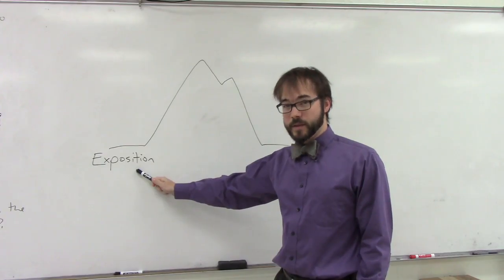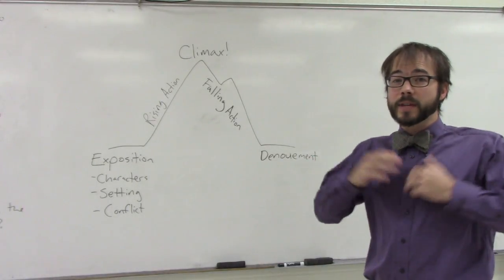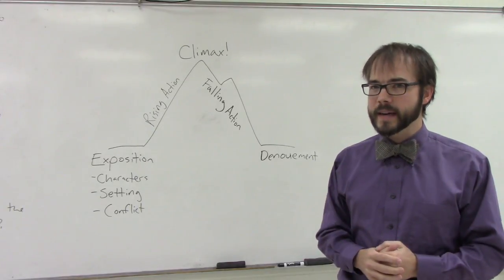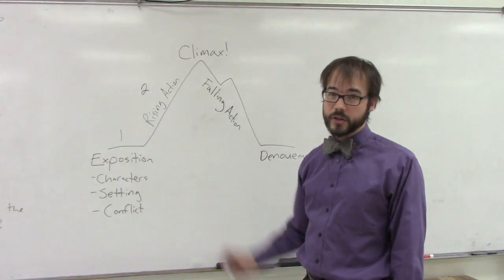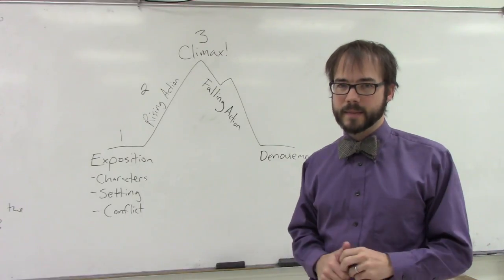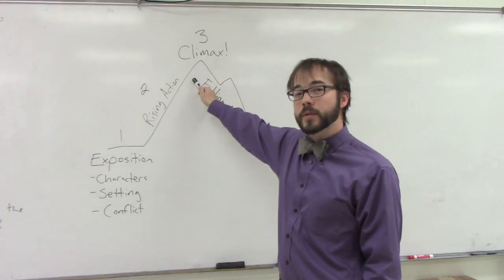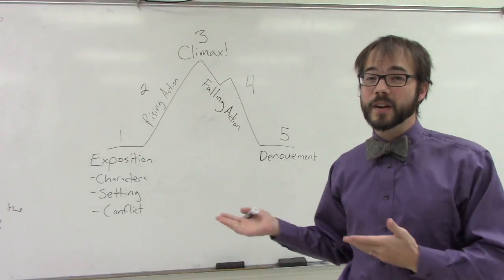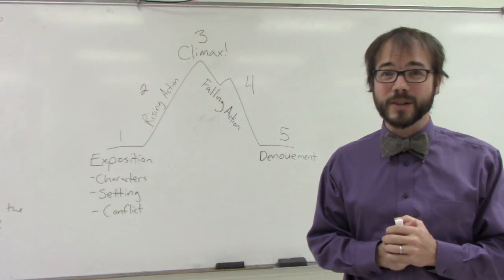Plot Structure and Shakespeare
Here's a discussion of how Plot structure works in a Shakespeare play!